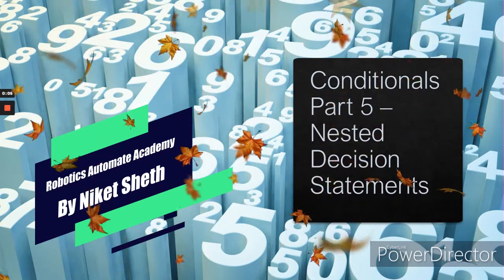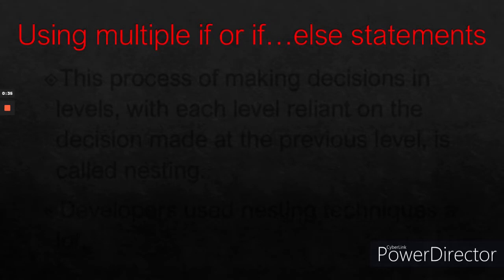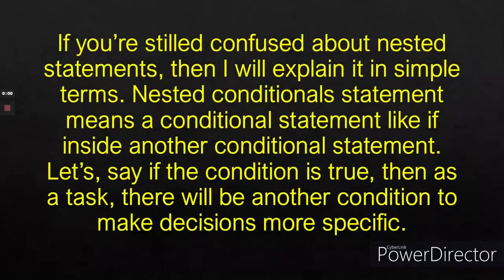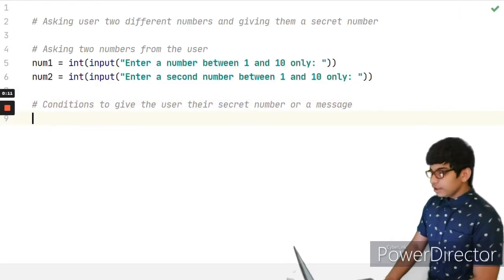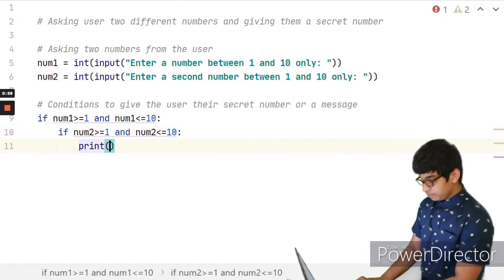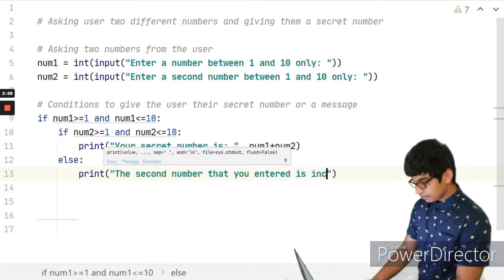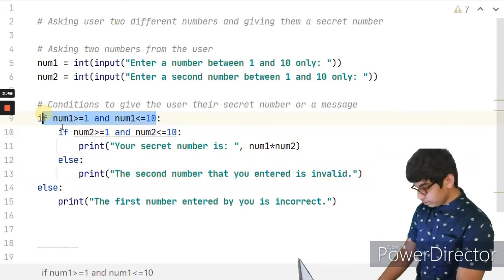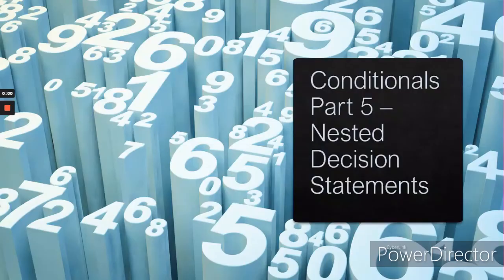Nested Conditional Statements in Python - Conditionals Part 5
What's up, everyone! Welcome back to Robotics Automate Academy! Today's agenda is to learn nested decision statements. The next video is going to be the last part of Conditionals. In that video, we'll combine everything we've learned so far and use it to make a big program.

Please watch all of my previous videos if you haven't already because those videos are going to be very important and helpful for today's video and future videos as well. Below is the link to Python Playlist. There you'll find everything you need.

If you're new, I am Niket Sheth. After Conditionals, we'll focus on loops.

I'll see ya in Part 6 of Conditionals, Till then bye-bye. Have an amazing day.